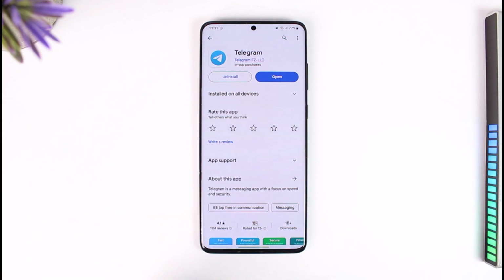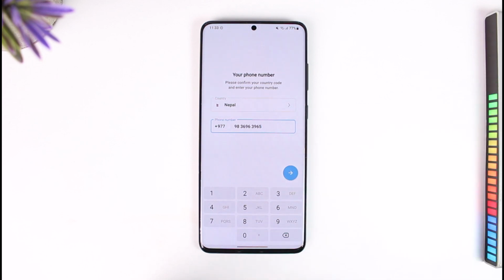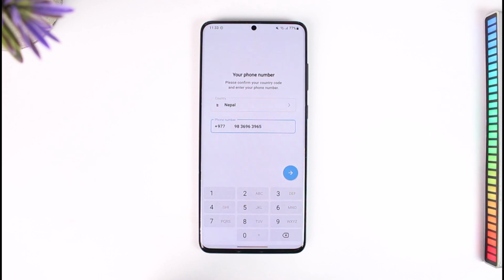How To Open Telegram Account Without Number !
In this tutorial video, I am simply going to show you how to open a Telegram account without a number.

~Chapters:
0:00 Introduction
0:12 Open Telegram Without Number
0:56 Conclusion